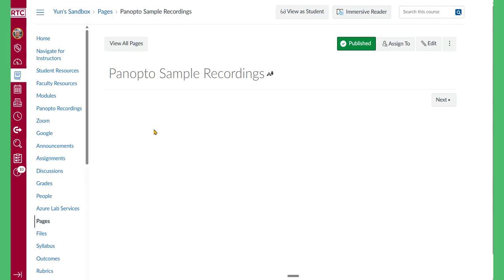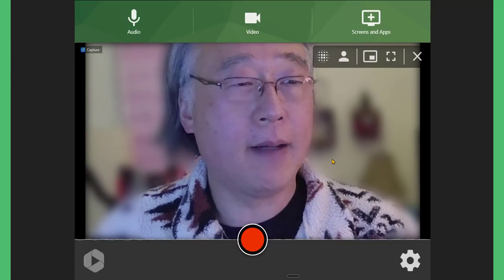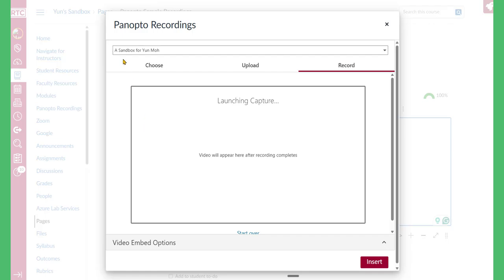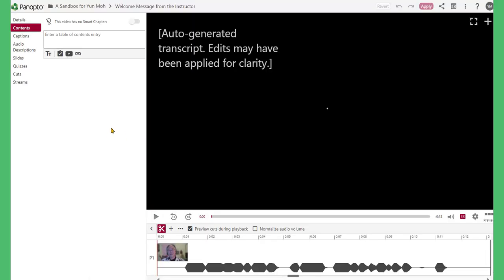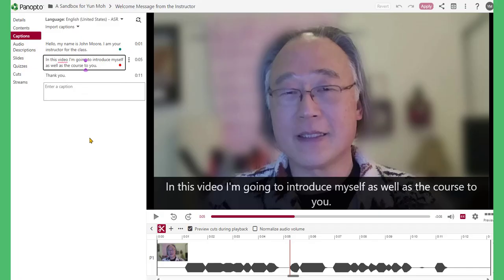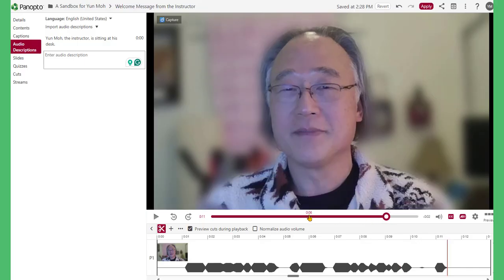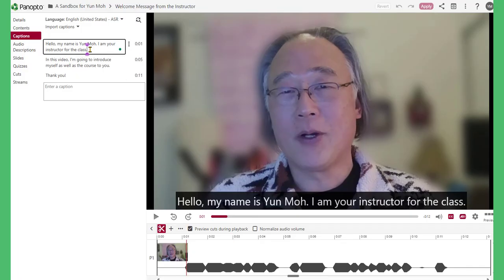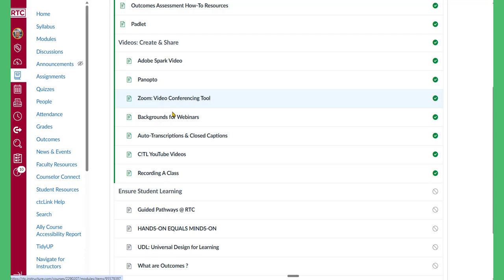Panopto Video Closed-Captions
How to record Panopto videos and add/edit closed captions.
Renton Technical College (RTC)
Center for Innovative Teaching and Learning (CITL)